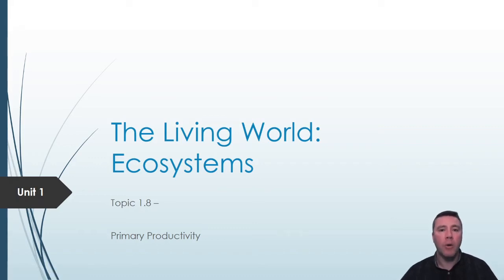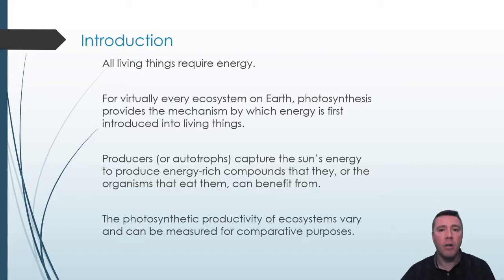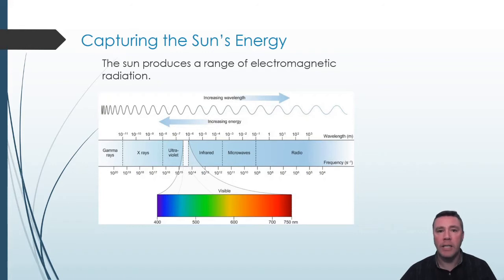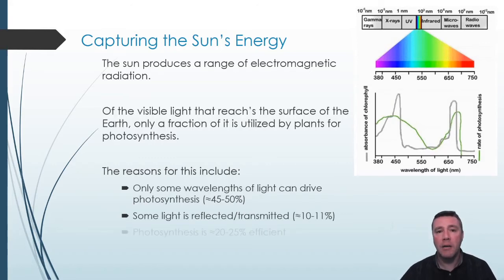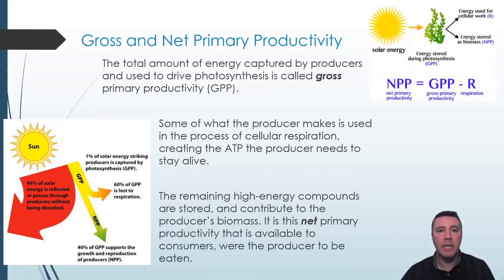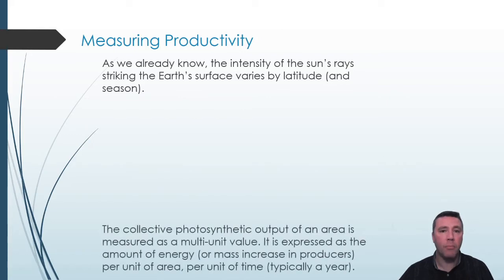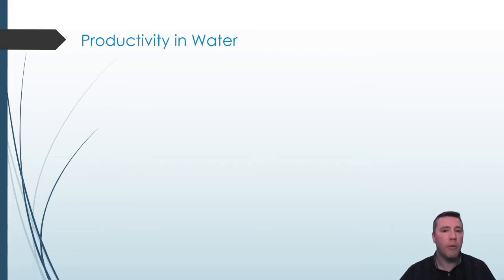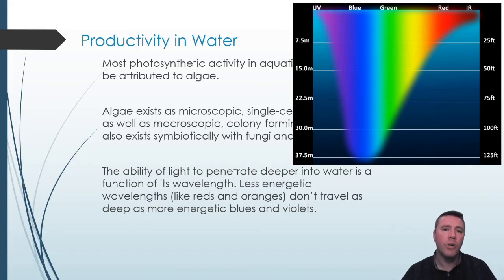1.8 - Primary Productivity